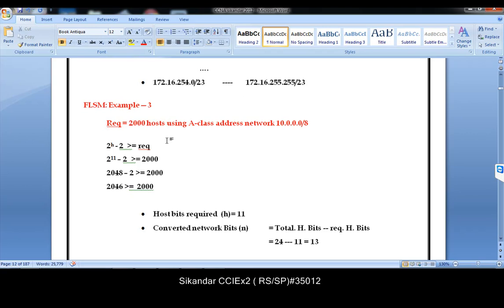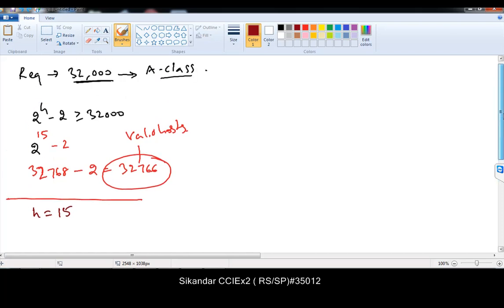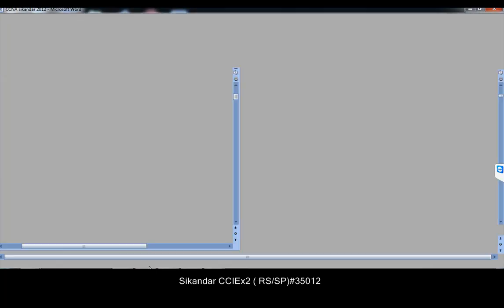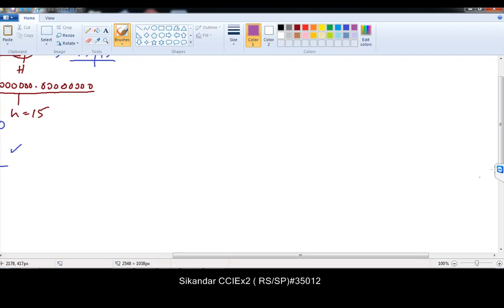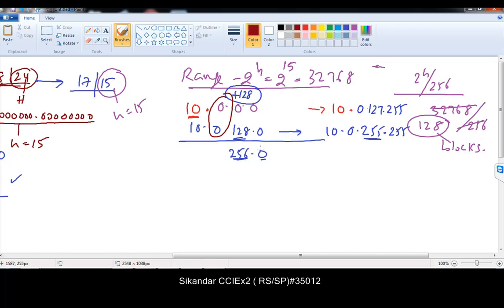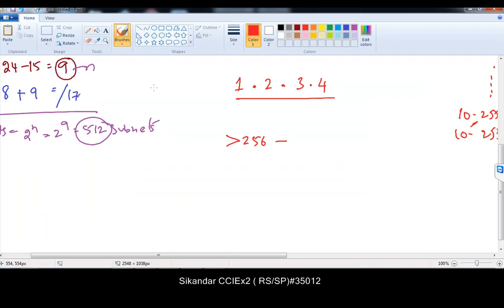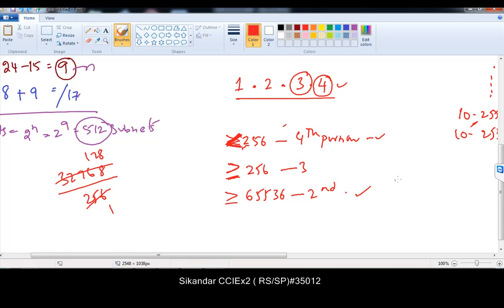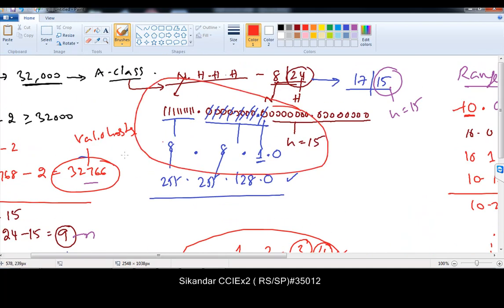012 FLSM using A class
FLSM: Example—5

Req = 2000 hosts using A-class address network 10.0.0.0/8